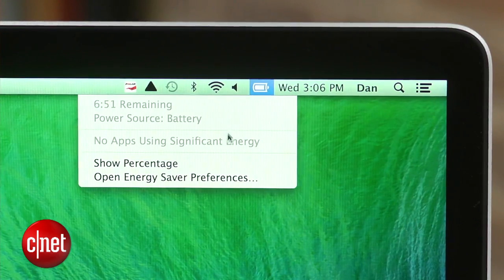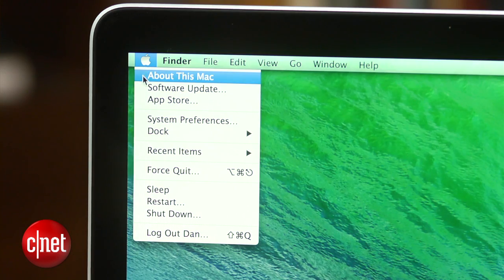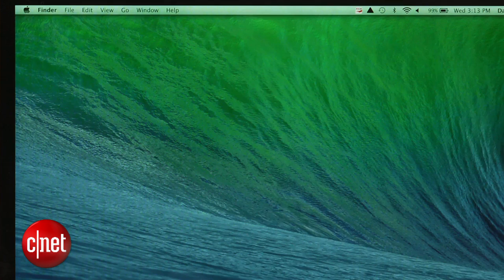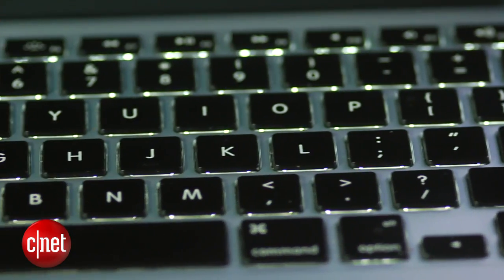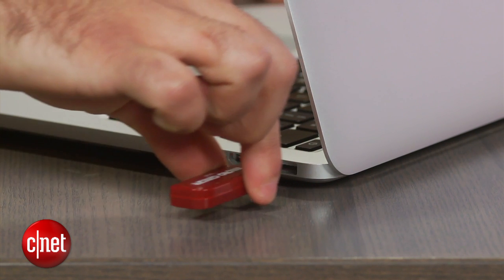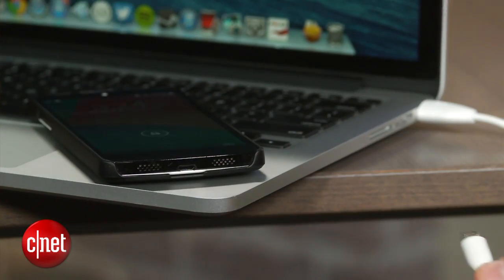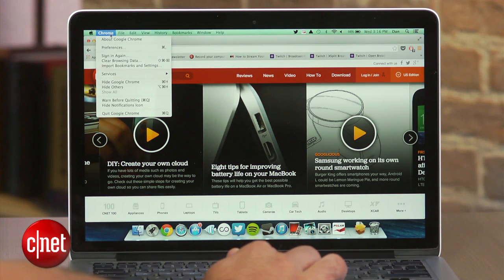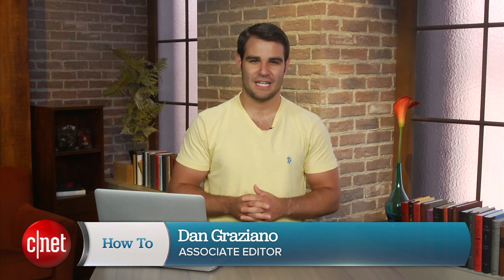CNET How To - Extend the battery life of your MacBook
CNET's Dan Graziano tells you how to squeeze the most juice out of the battery in your MacBook Air or MacBook Pro.